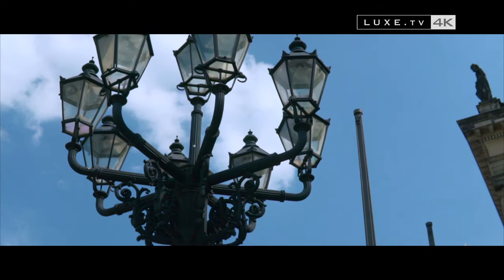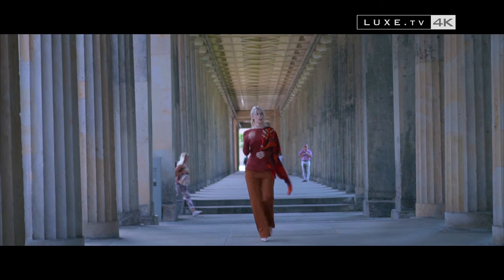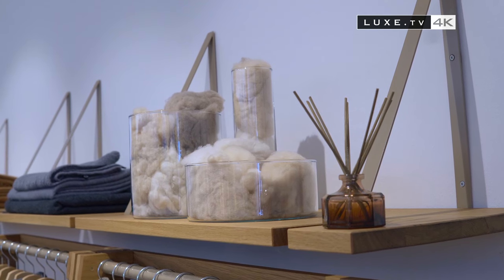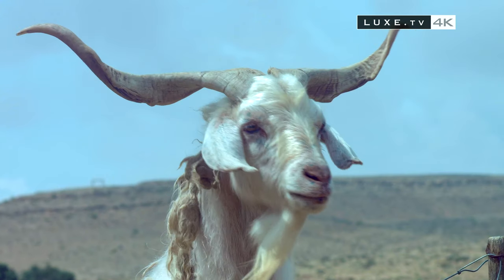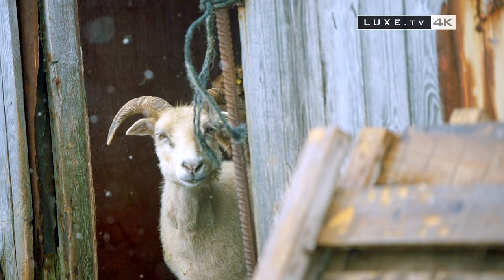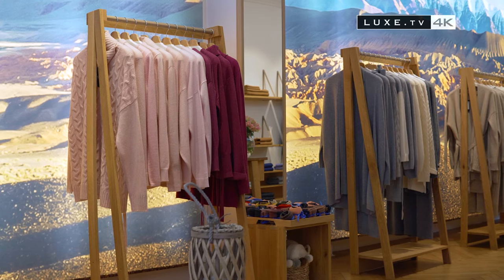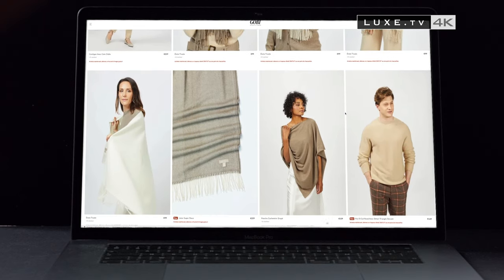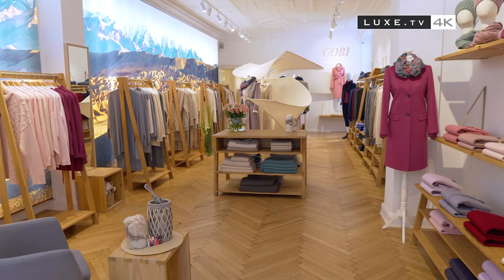Discover Mongolian Cashmere at Maison Gobi - LUXE.TV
🐐  LUXE.TV takes you to Berlin to discover a luxury brand of Mongolian cashmere clothing, a noble natural fiber, from Mongolian goats: GOBI, specialist in global cashmere, based in Ulan Bator
Learn more about this know-how, thanks to Ama, the director of GOBI Germany, and go shopping in the Maison's beautiful boutique.🐐